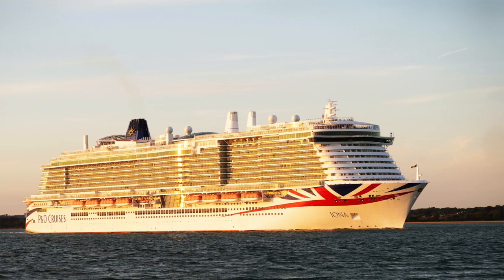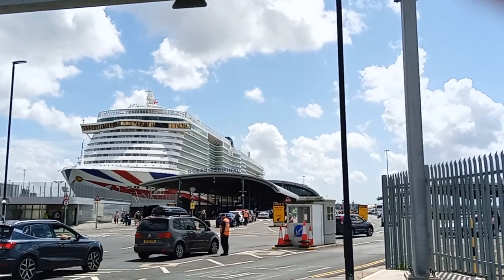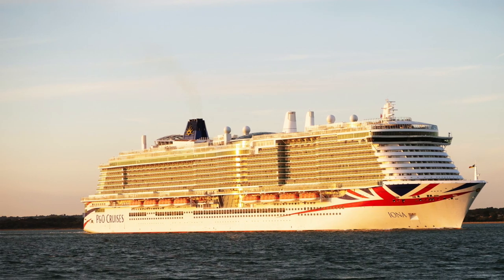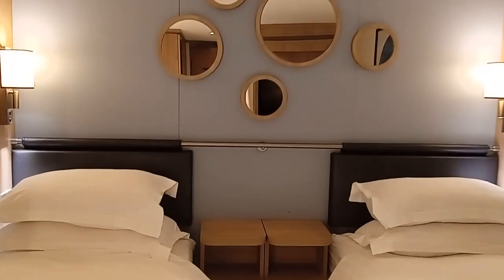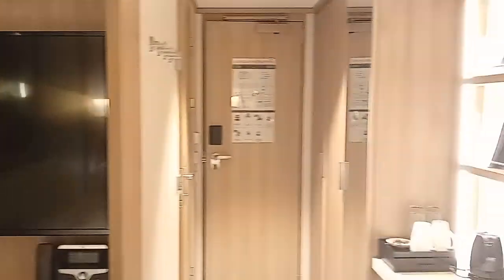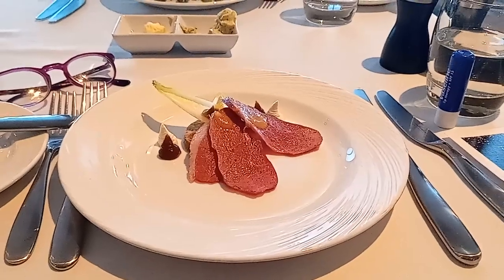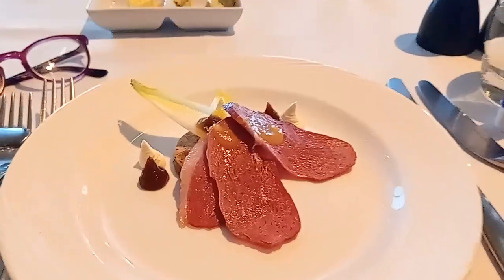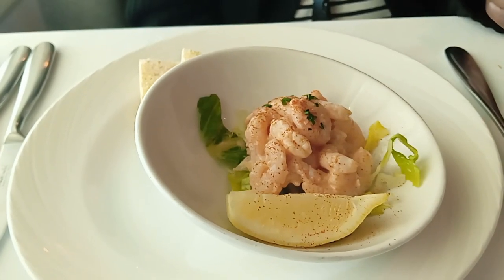P&O Iona Norwegian Fjords: My Cruise Experience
A fun video about my P&O Norwegian Fjord Cruise on The Iona. This includes an inside cabin tour and my thoughts about the cruise.

The ports we visited were Stavanger, Olden, Hellesylt and Haugesund.

Stick around for the outtakes at the end!

Some Travel Products You Might Find Useful:

Universal Travel Adapter
Cotton Tote Bag
Key Card Lanyard for Cruises
Passport Holder
Travel Extension Plug
Travel Night Light For Cruises
Water Shoes for the Beach

About Me

My name is Victoria and I am stepping out of my comfort zone by making YouTube videos.

Sitting in front of the camera is scary but it is time to practice in public. As the old saying goes: "Done is better than perfect"

You will find a range of different videos on this channel while I discover what my niche is.

I love learning new things and enjoy helping others with step by step tutorials.

Let's see where this journey will take us.

* You may see some affiliate links in the description - if you use these I will receive a small commission which helps support the channel, so thank you very much for using them.